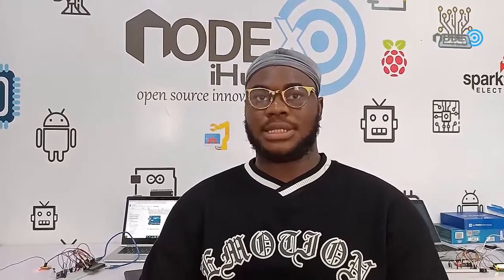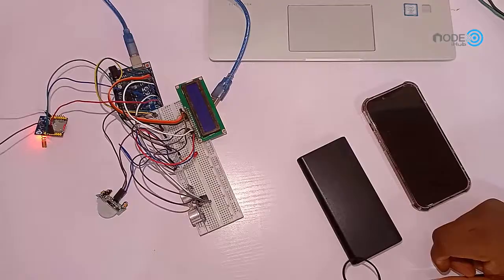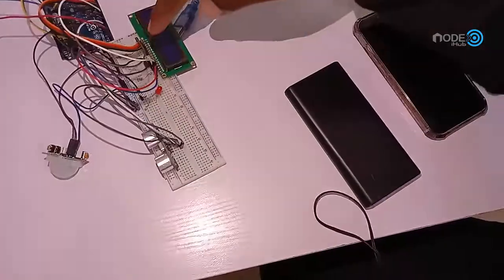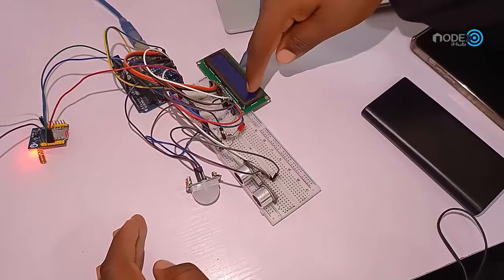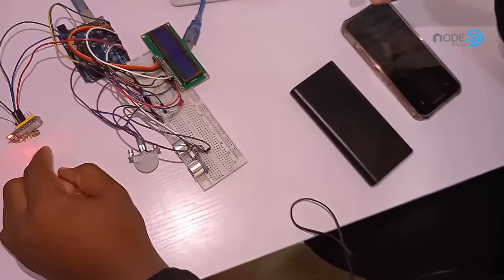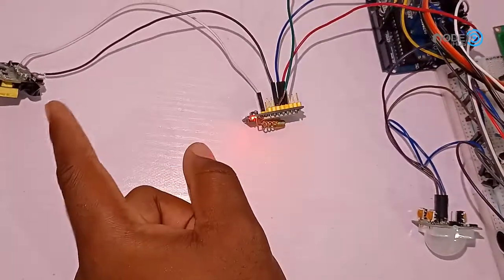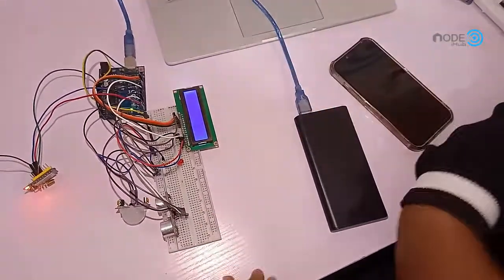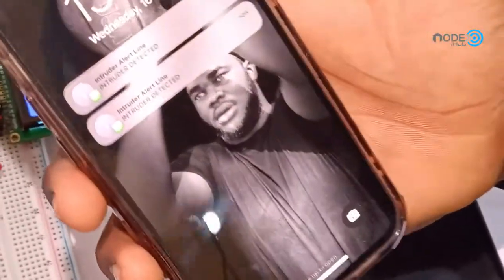HOW TO BUILD AN INTRUDER ALERT SYSTEM WITH SMS NOTIFICATIONS USING ARDUINO.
Here is the link to a complete documentation including source code and electronics circuit schematic.